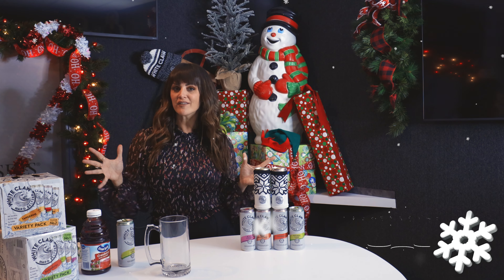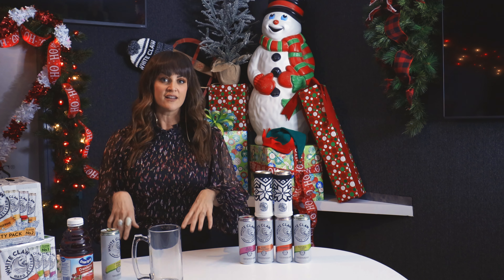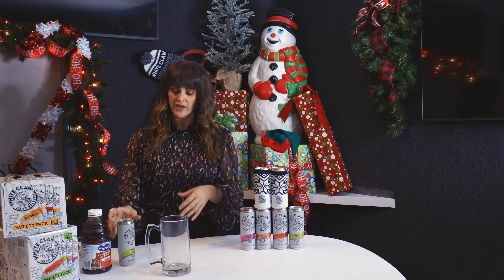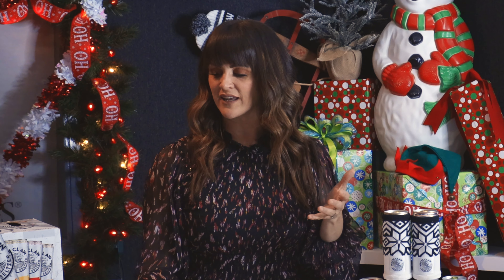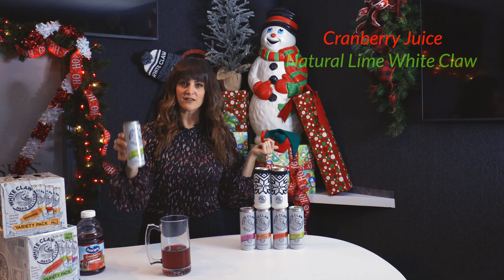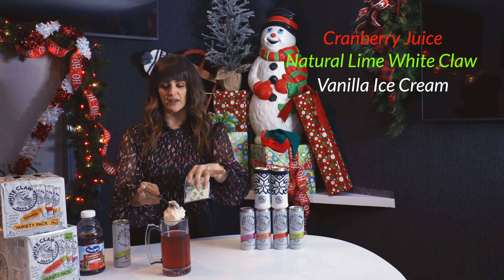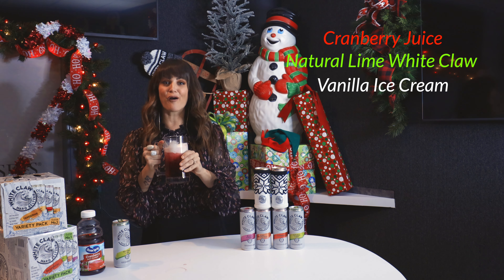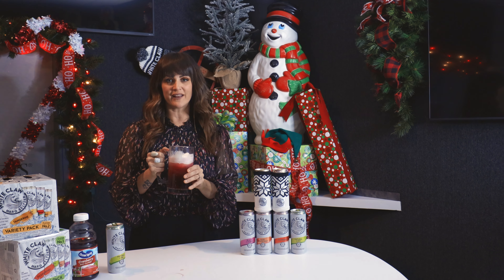White Claw Cocktails With Katie: Festive Edition Part 2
Watch me mix up a super cute & festive BOOZY CRANBERRY ICE CREAM FLOAT made with White Claw Hard Seltzer! It's sooooo tasty!